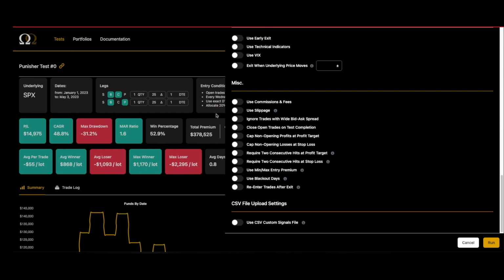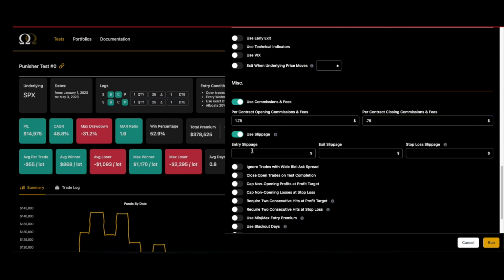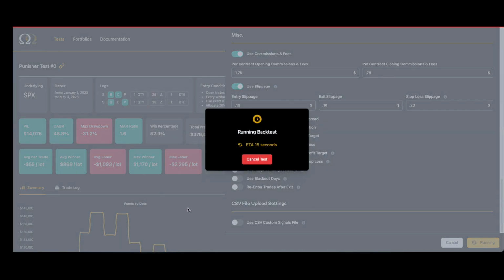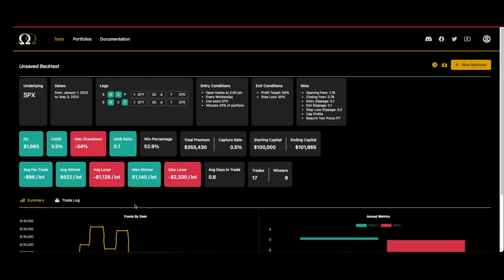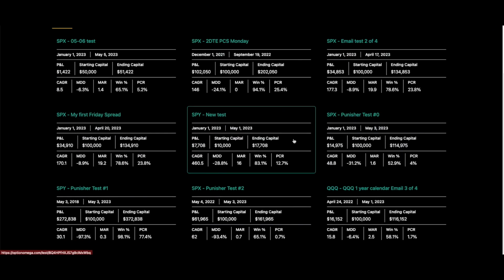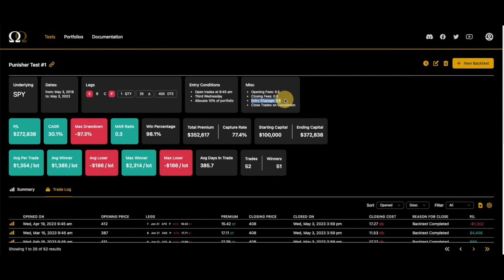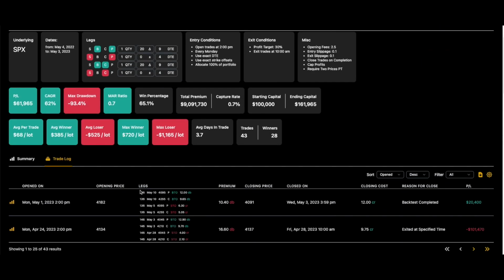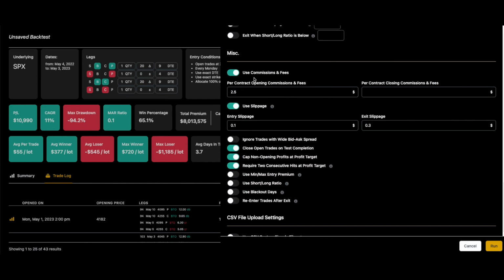Make Friends with the Punisher (Worse Backtests)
Matt looks at a few ways of making backtests worse, and thus better, on SPX options and SPY options. This video is great for newer backtesters, and goes through several misc options in the Option Omega backtester, including slippage.

00:30 Intro & SPX Backtest 1DTE Strangle
05:14 SPY Options LEAPS Selling a Put Backtest
06:35 SPX Double Calendar Backtest